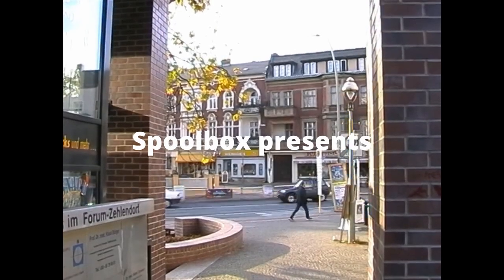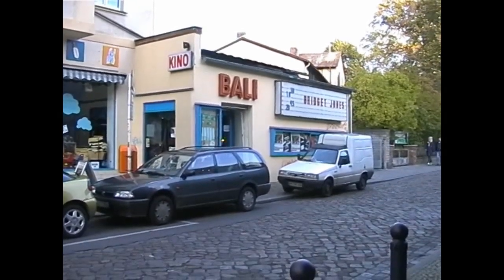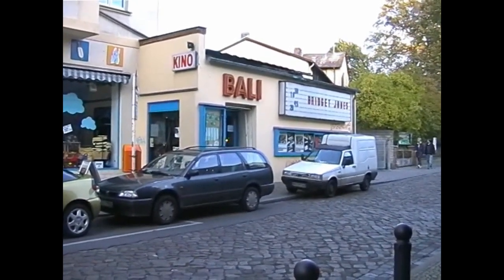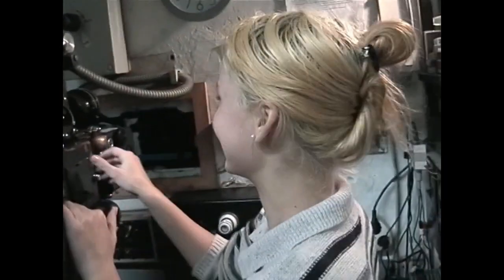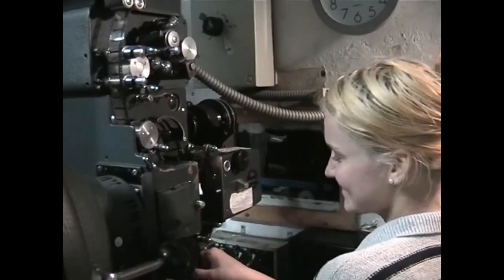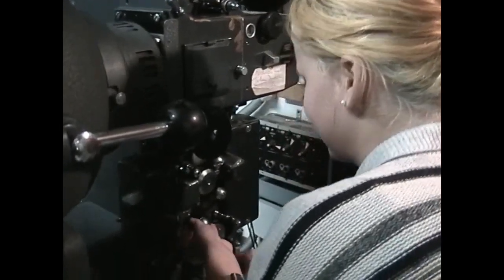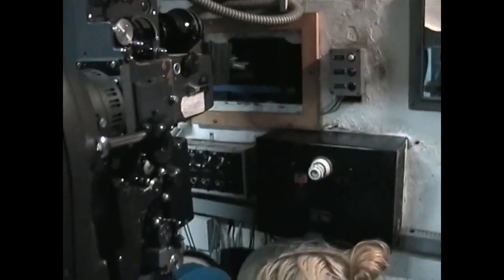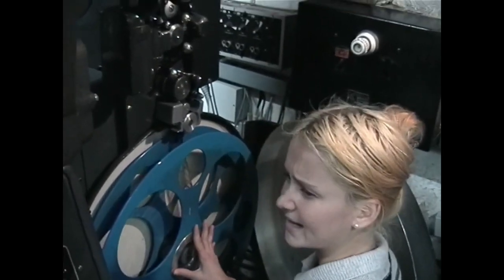Bali Kino Berlin Updated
Bali Kino has a very interesting History. It's a single screen. This video was recorded in 2001. It's a 2 projector operation on Change-overs. The cinema is still open (March 2024). Our host today is a very keen and really pleasant young lady who tells us about the cinema. It's located in a nice part of town. A must watch.